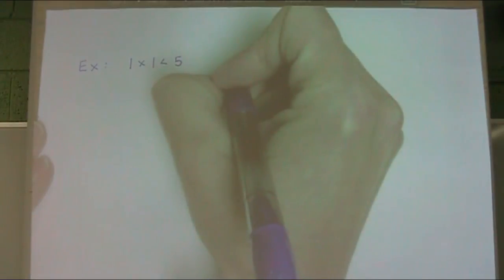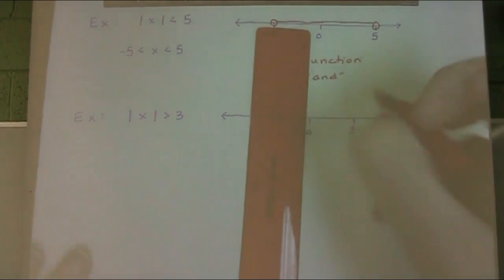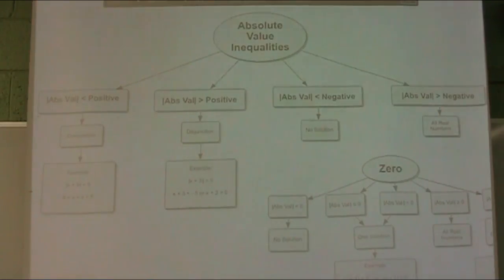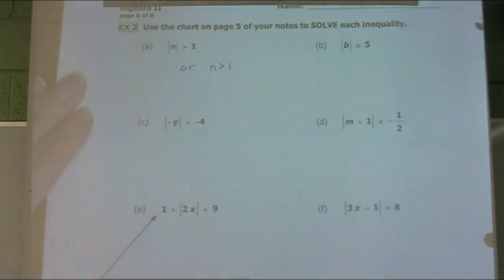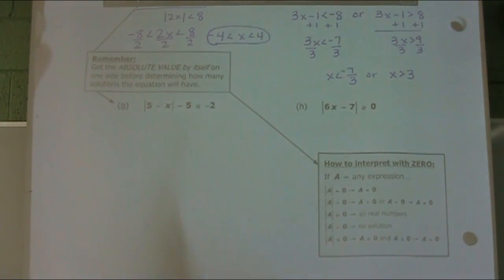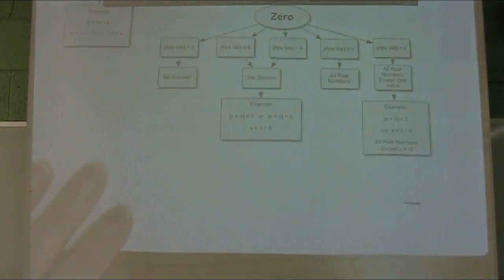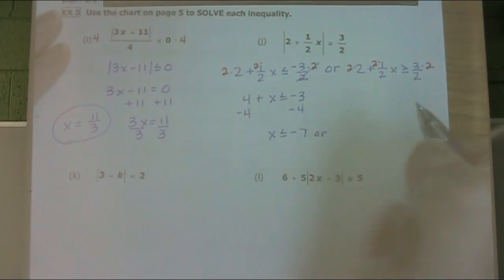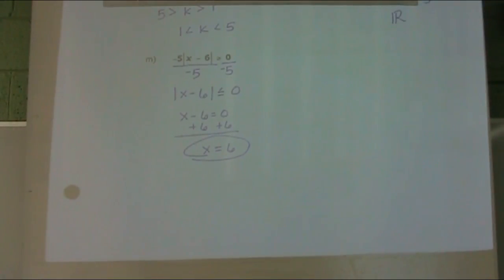§2-4: Absolute Value Inequalities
Learn how to solve absolute value inequalities